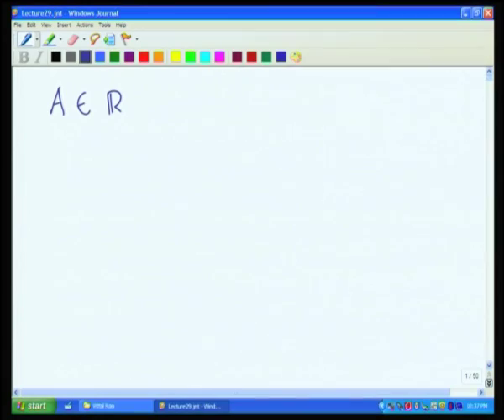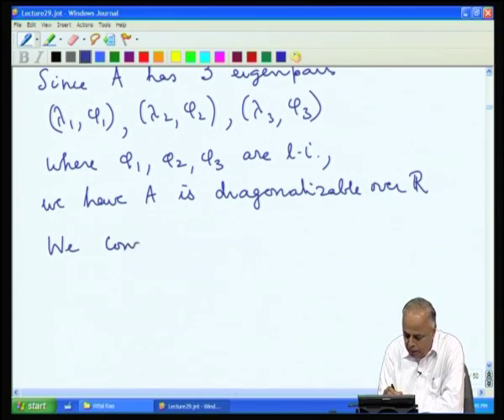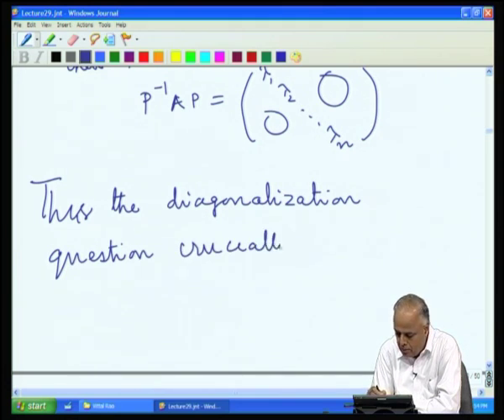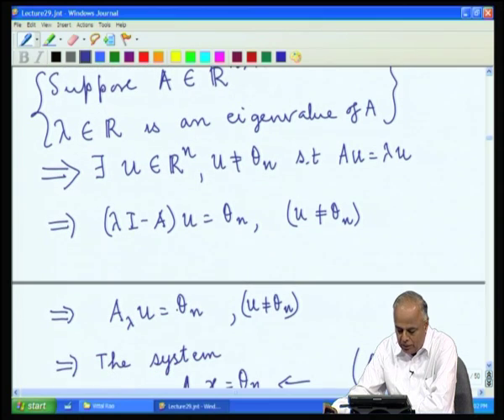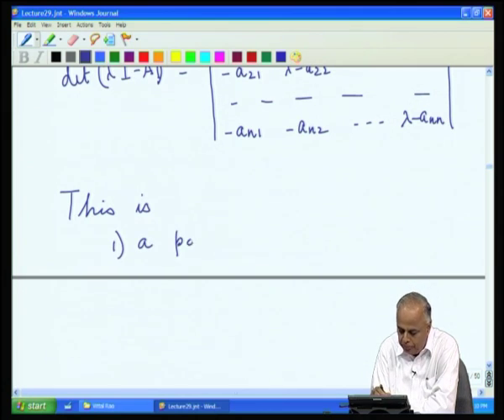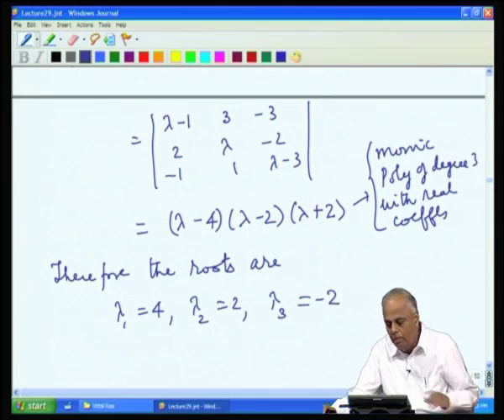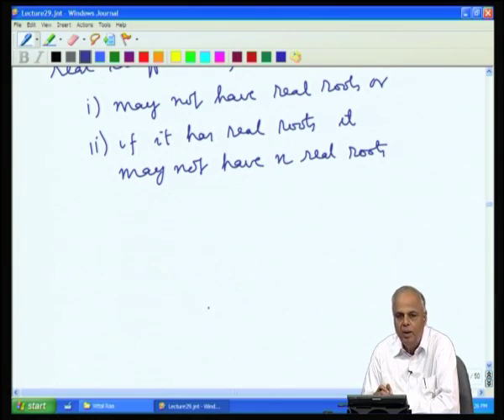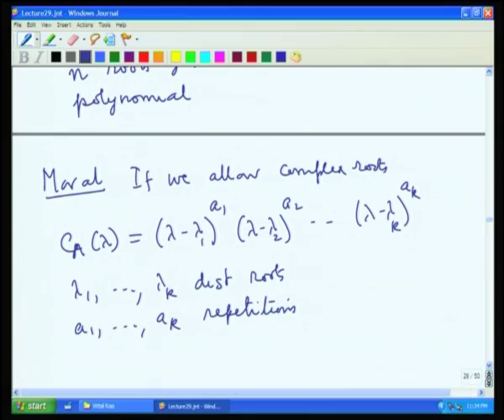Diagonalization Part 2